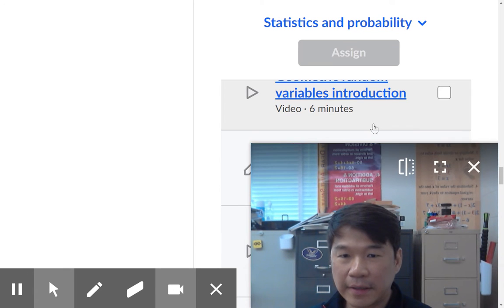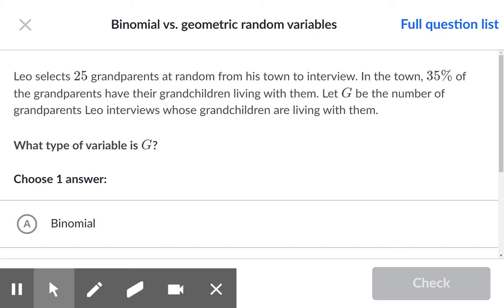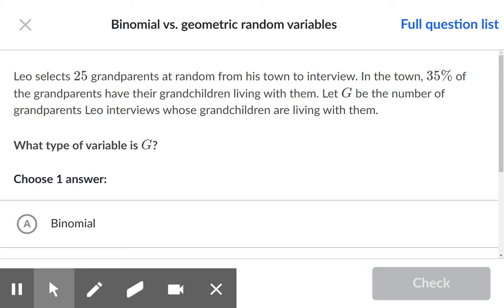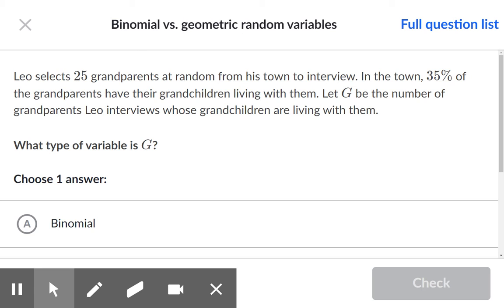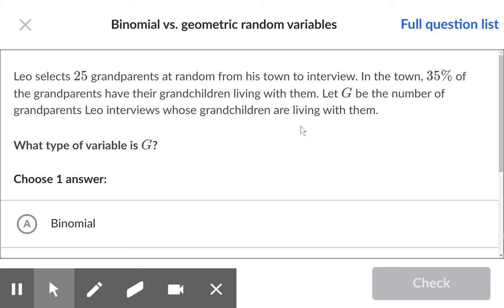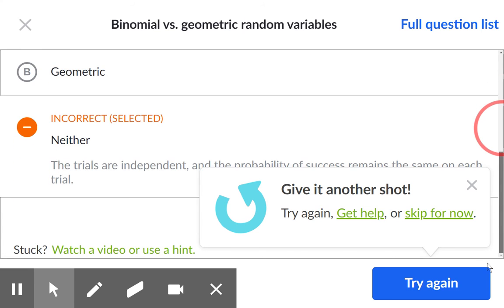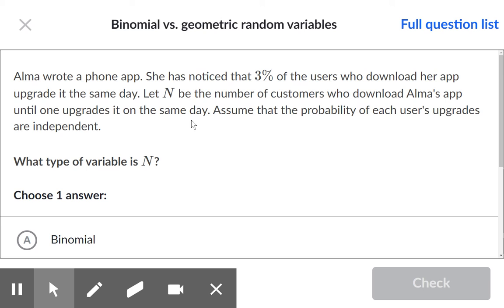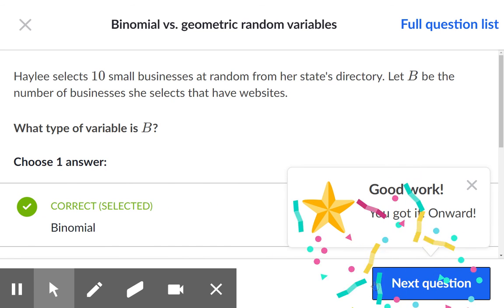Unit 9 Binomial vs. Geometric Random Variables Exercise YouTube video